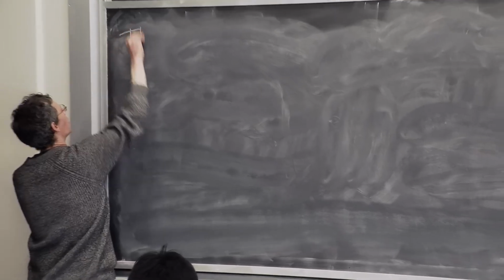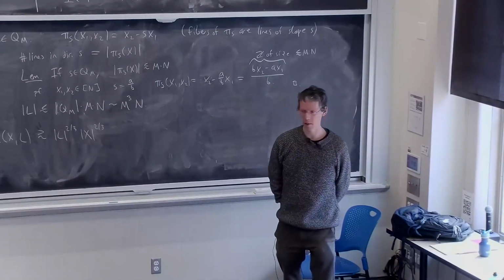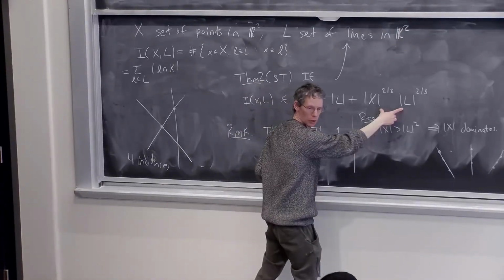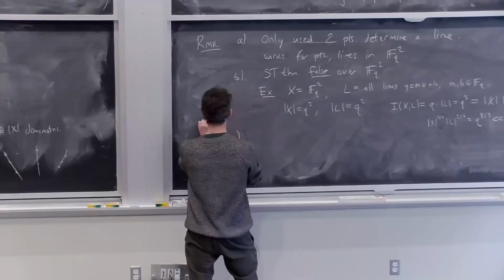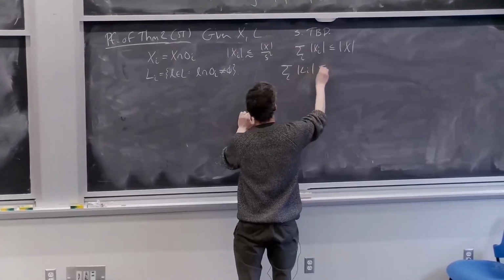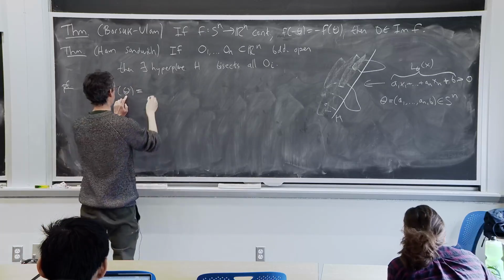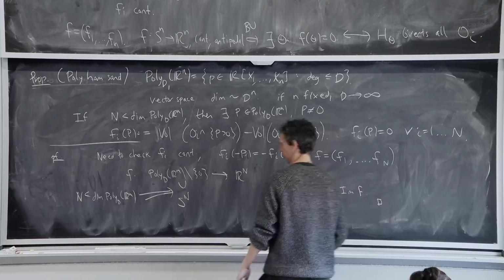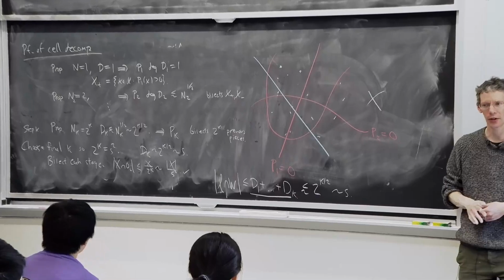Lecture 08: The Szemeredi-Trotter Theorem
The Szemeredi-Trotter theorem gives the sharp answer to a natural discrete projection problem in the plane. The proof of the theorem is based on topology, and it is completely different from the proofs we have explored earlier.